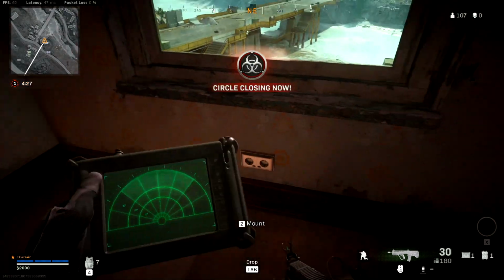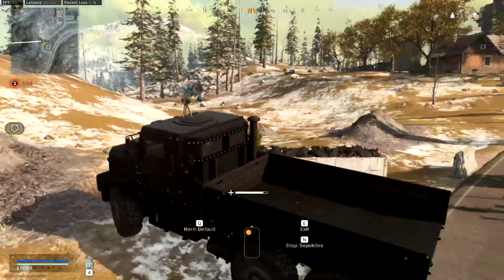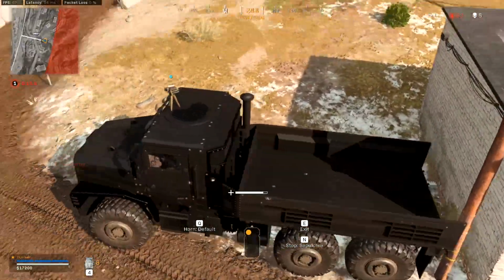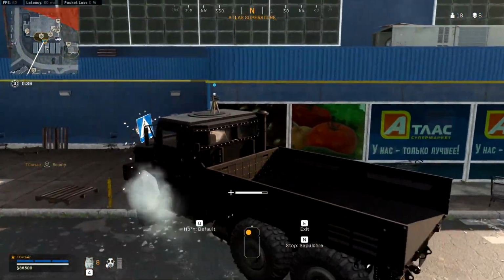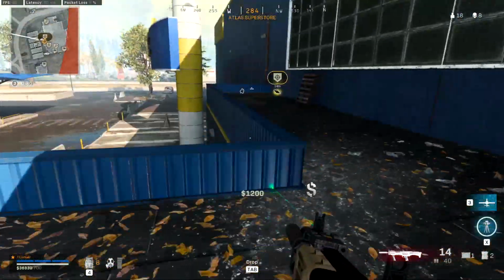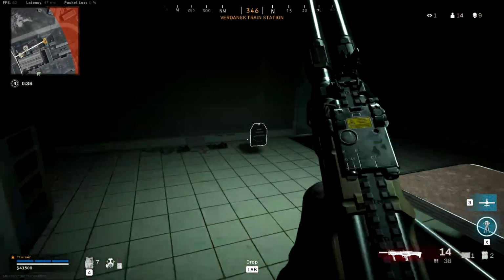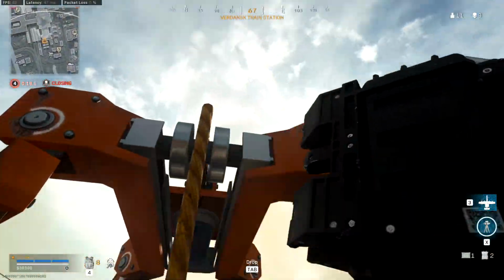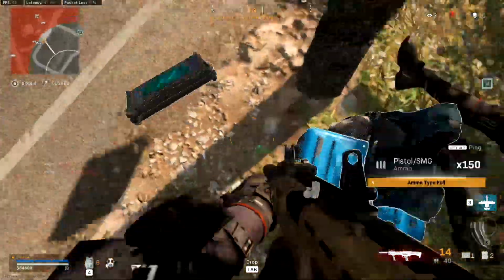Warzone Solos - R9-0 Victory (12 Kills)